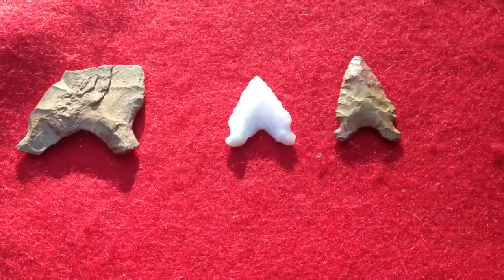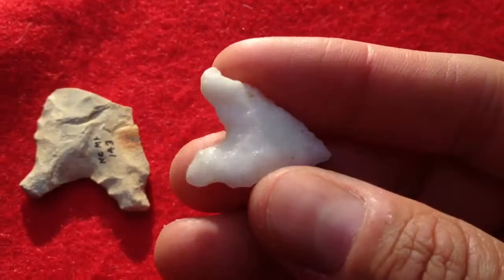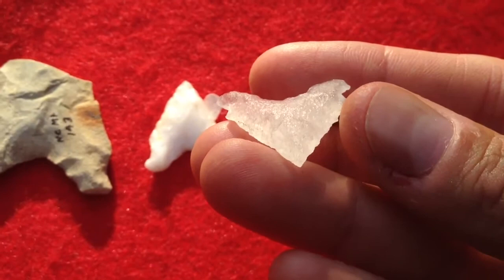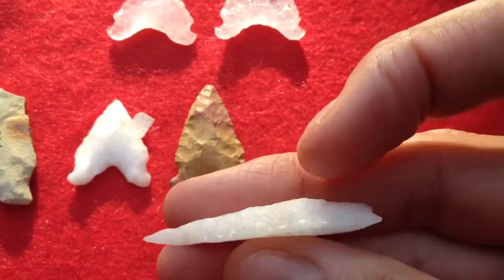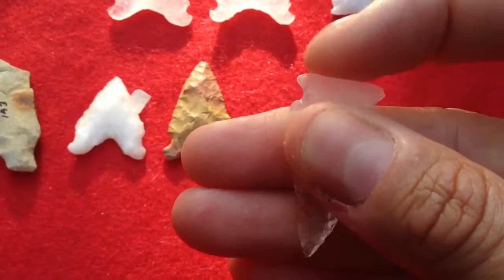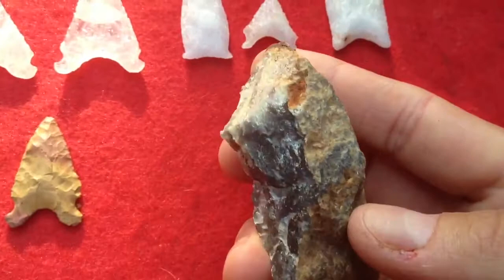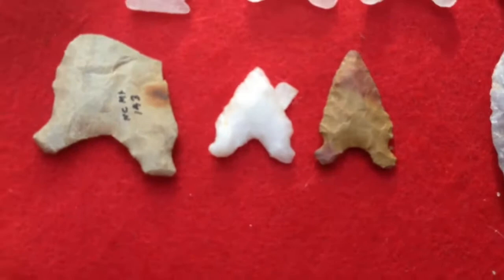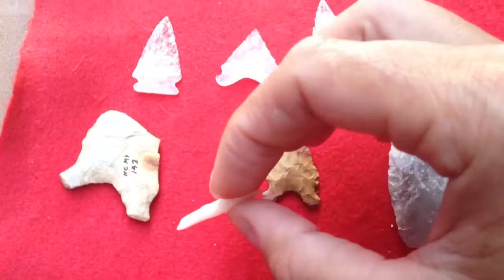Hardaways (and some others) for pestleman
A couple years ago I found my first arrowhead and my life path took a turn! LOL
A few mouths later I picked up my first Overstreet guide and haven't put it down since. Being new and knowing nothing about arrowheads, I couldn't get enough of the different types but one thing was certain, I was in love with Hardaways! For my area, it's the cream of the crop (IMO)! My son Tyler started me into knapping and I have tried many times to make myself one, but without a authentic point, that was proving to be a challenge. Recently, a well known tuber and good friend, offered to let me borrow a couple of his authentic hardaways for study. Now, I'm even more in love with this point type and have knapped out a couple that I'm a bit proud of! LOL Hope you enjoy.